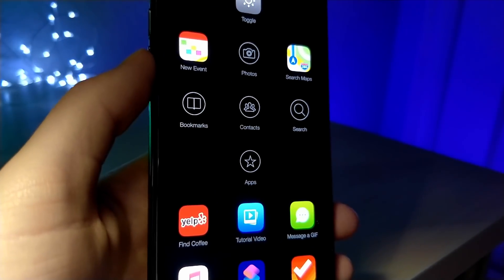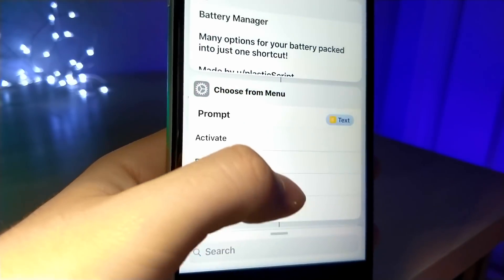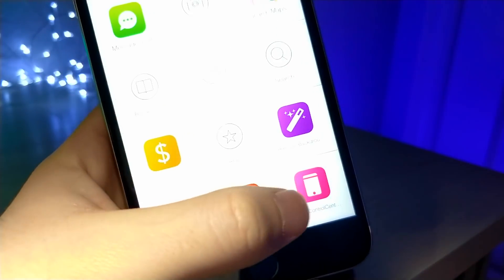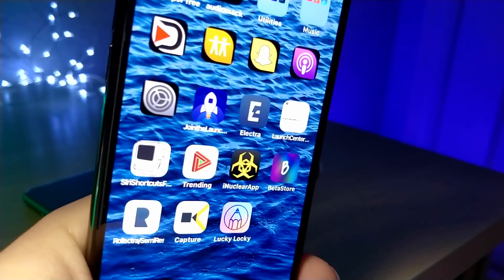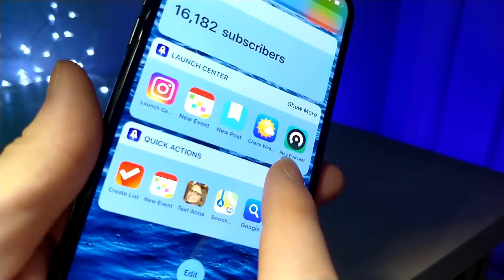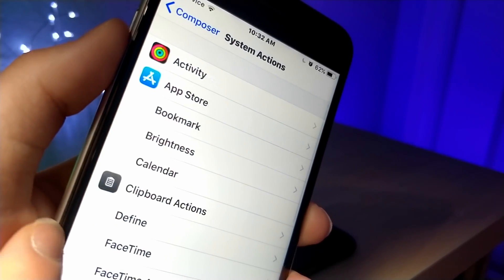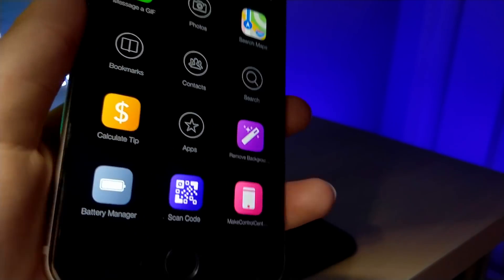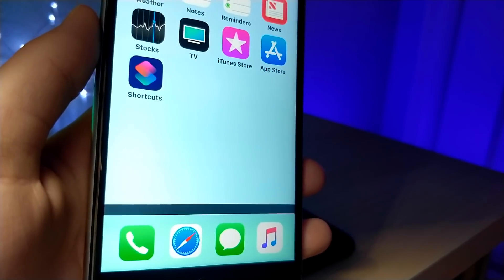TAKING IPHONE CUSTOMIZATION TO THE NEXT LEVEL! MUST HAVE APP / SIRI SHORTCUT / WIDGET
HERE IS THE LINK TO THE BETA VERION OF THE APP

HERE IS THE LINK TO THE APPLICATION FROM THE APP STORE